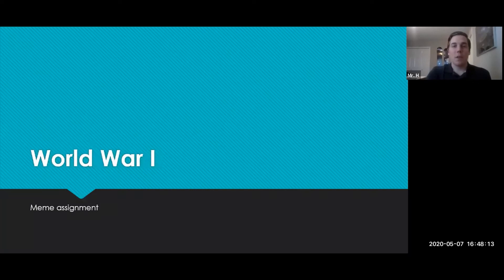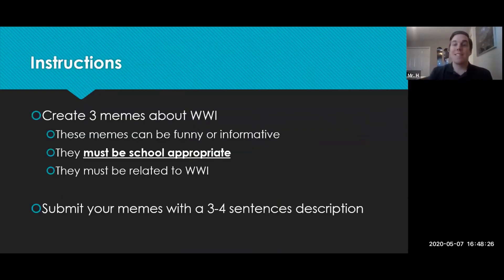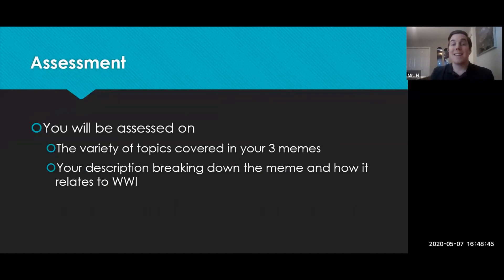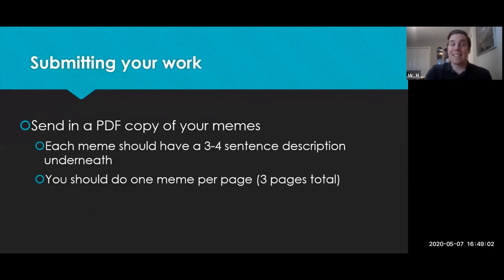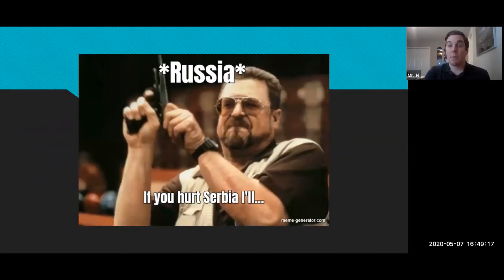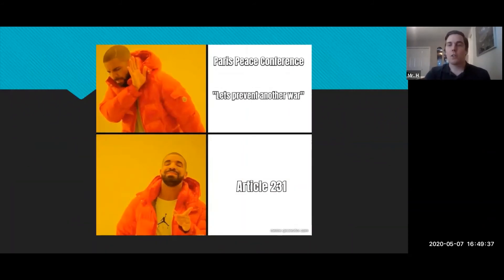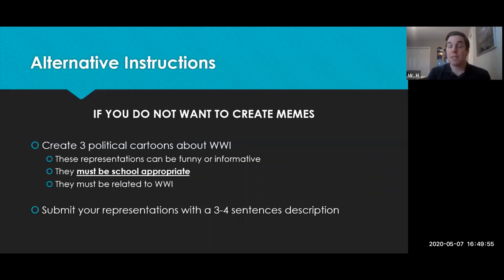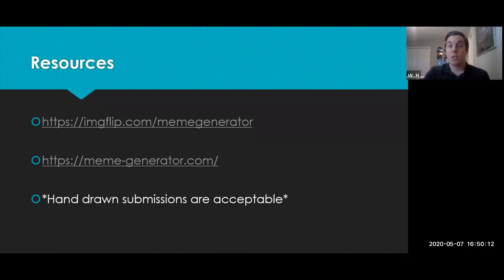WWI Memes Assignment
Show how much you learned from our WWI unit by creating MEMES!